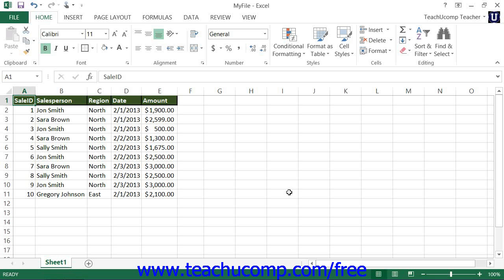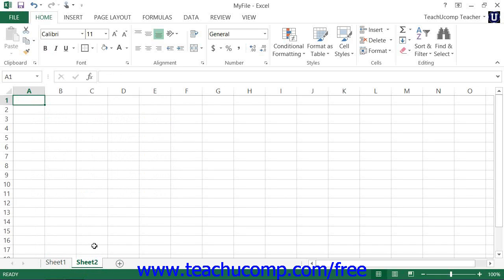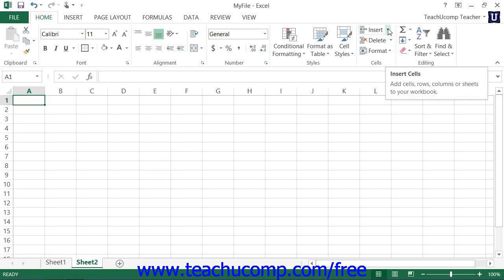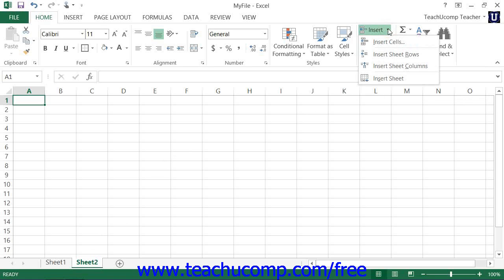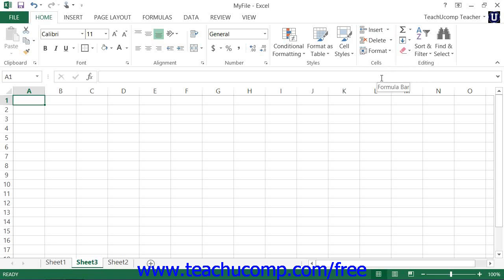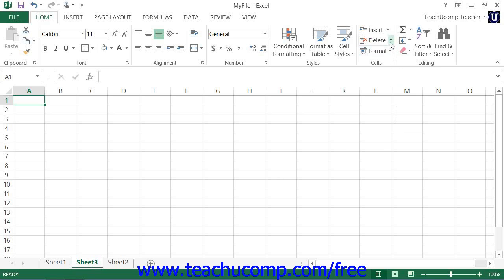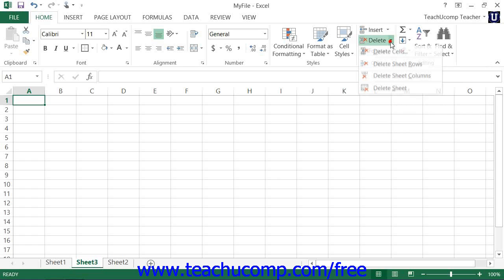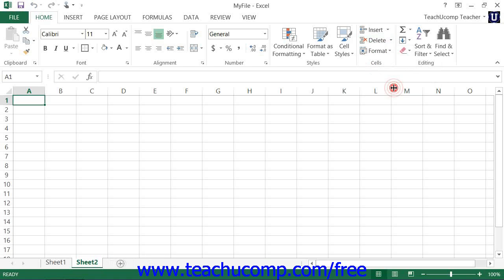Excel 2013 Tutorial Inserting and Deleting Worksheets Microsoft Training Lesson 8.1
Learn how to insert and delete worksheets in Microsoft Excel A clip from Mastering Excel Made Easy v. 2013. - the most comprehensive Excel tutorial available. Visit us today!